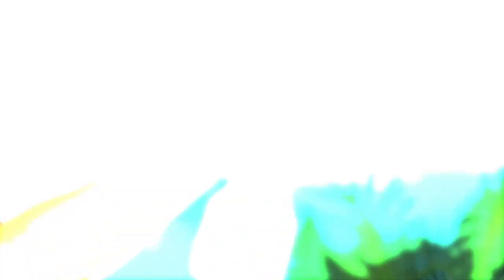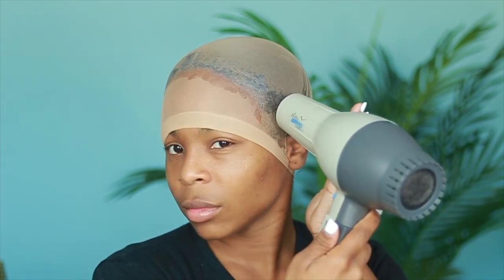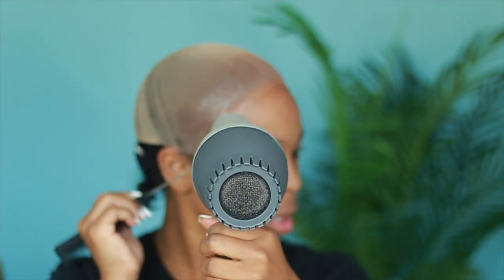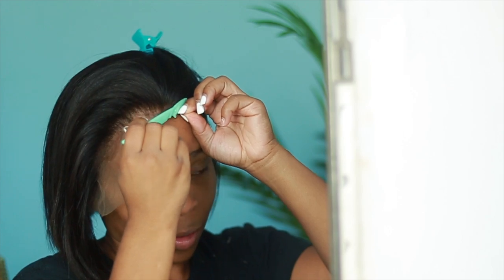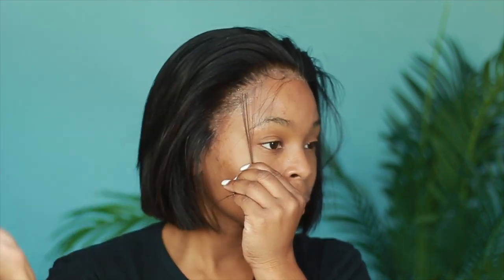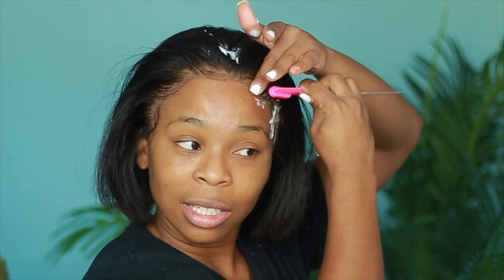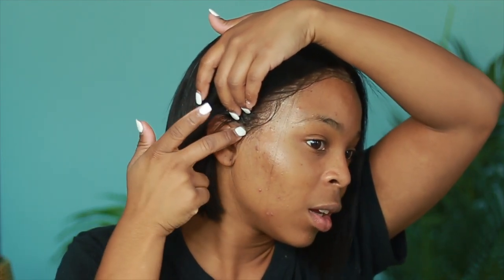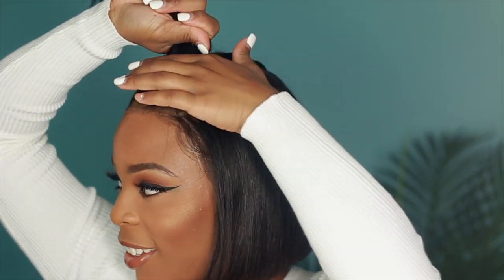SALON SECRETS: This wig is ONLY $124 |SHORT realistic natural looking bob | WOWAFRICAN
1. CBW35 short blunt cut wig

Wig info:
Virgin Brazilian Hair Cute Bob Wig [CBW35]
Texture: Silky Straight
Hair Color: Natural black
Hair Length: 8in
Cap size: M-L (22.5)
Density: Front 130%, Back 180%
Baby hair: Around
Pre-plucked hairline
Bleached Knots

⚡️BASIC INFO ABOUT ME:
Name: Simone Sharice
HEIGHT: 5’2
Weight: 130
Location: Originally from the BRONX , currently in Atlanta, GA